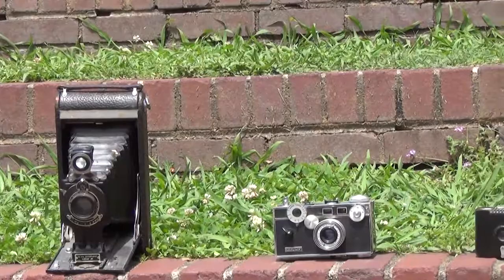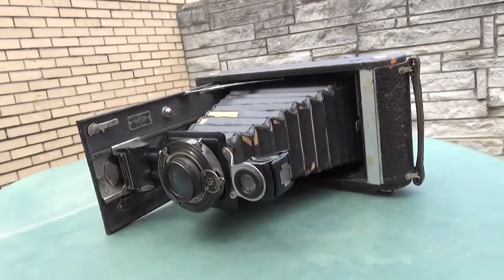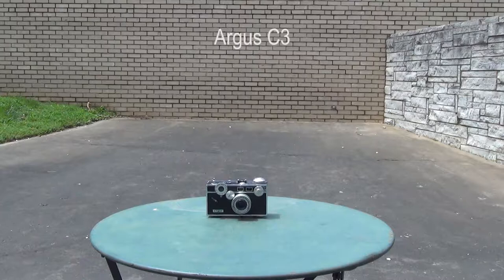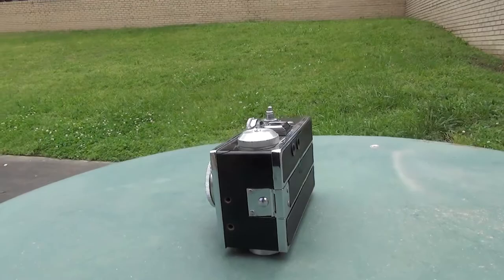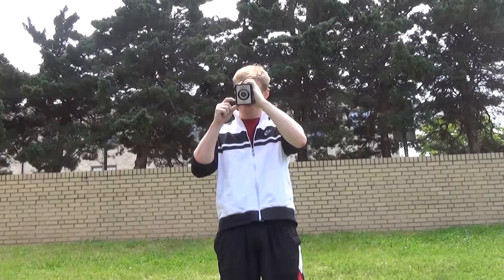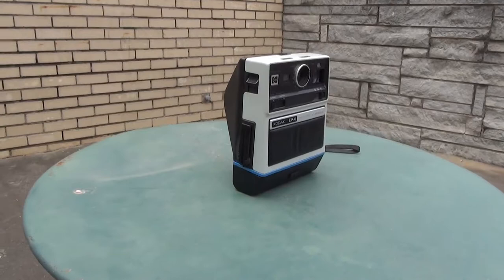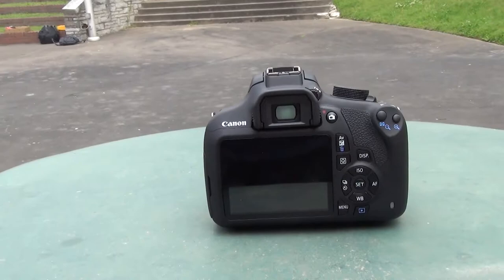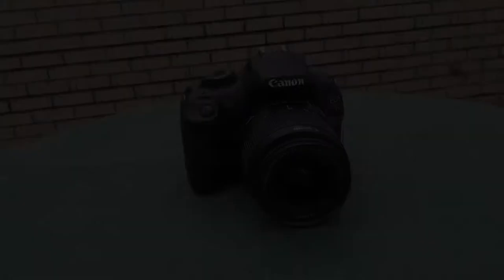Camera Ergonomics Through the Years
This is a video project made by Will Beckman, Steven Green, Chase Kilty, and Nick Rork for our Ergonomics class.